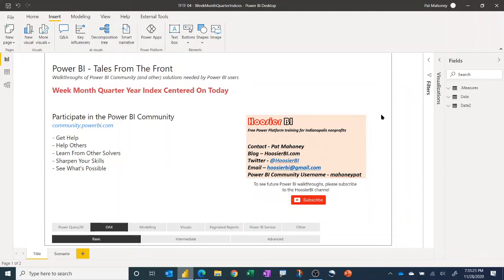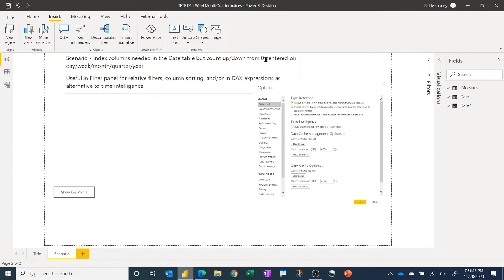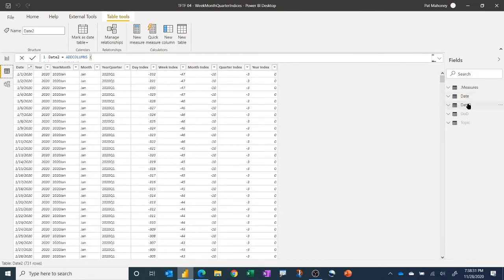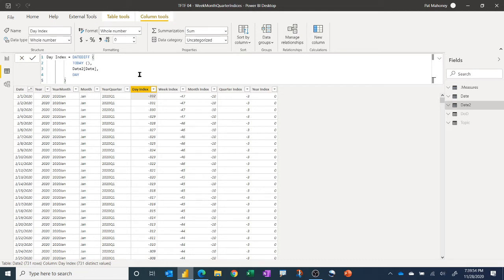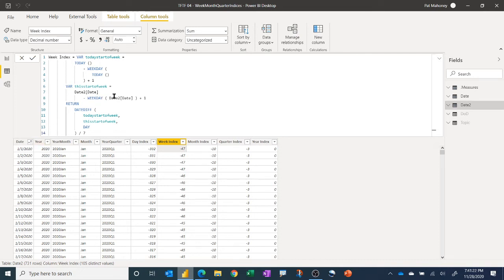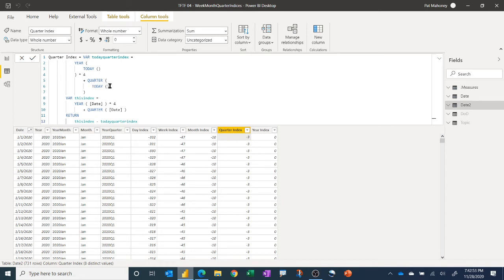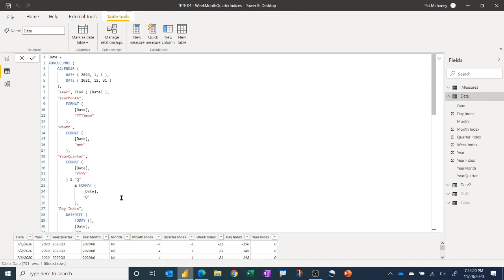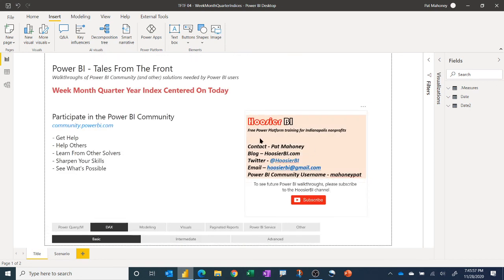Power BI Tales From The Front - Day/Week/Month/Quarter/Year Indices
This video shows how to add index columns center on today/this period for Day, Week, Month, Quarter, and Year columns in your Date table.